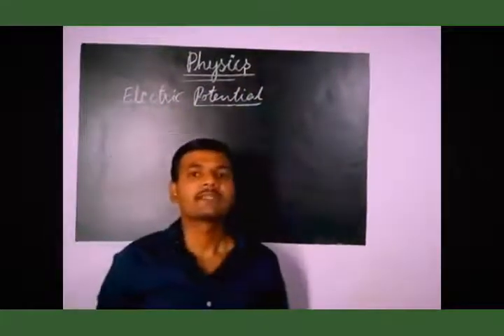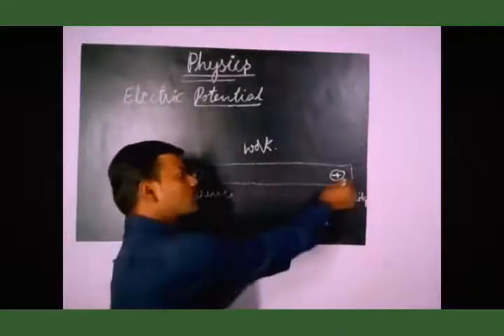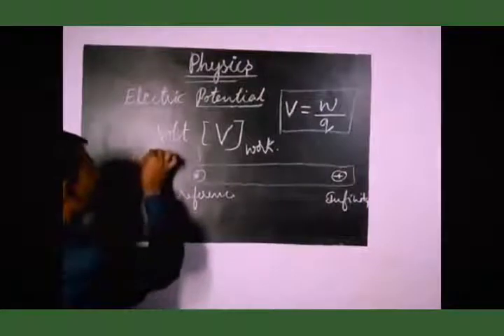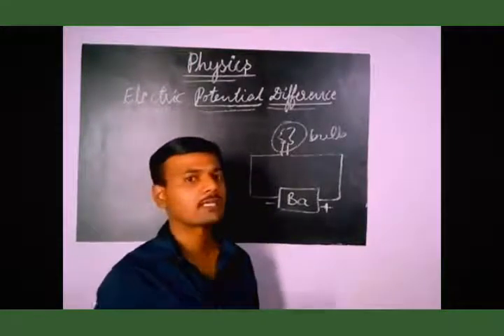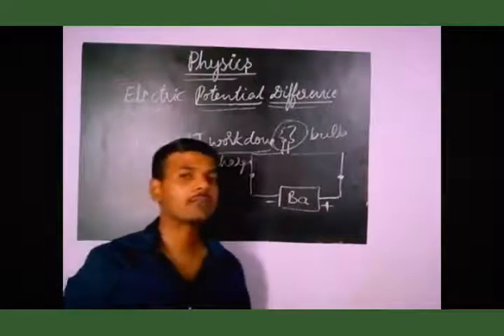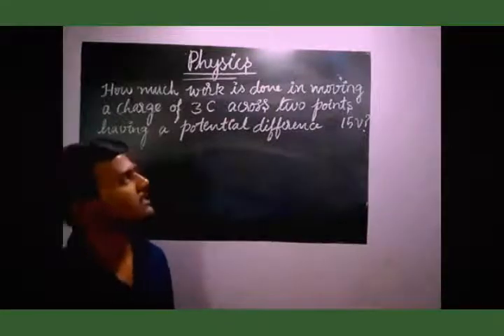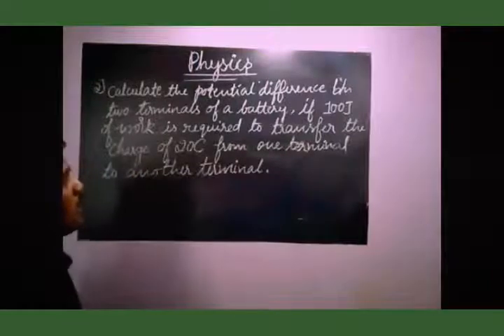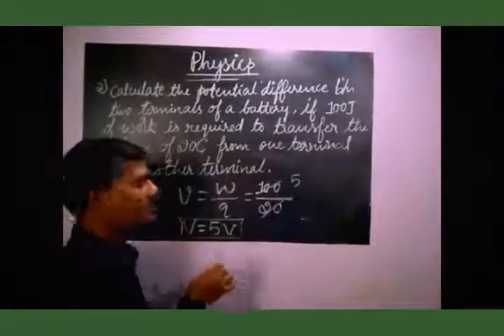Electricity|| Physics ||Class 10||Electric potential & potential difference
from this video you will be know & learn about electric potential and potential difference and numerals